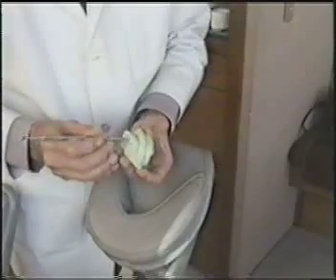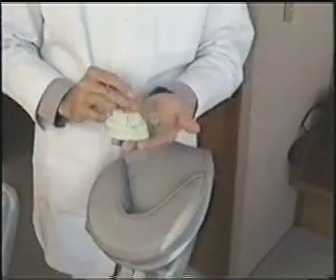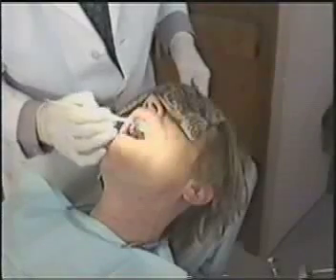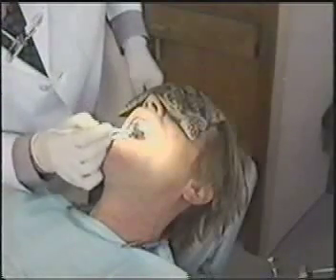Patented Syntro Carlson Bridge "Winged Pontic" #2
Dental direct composite bridge work